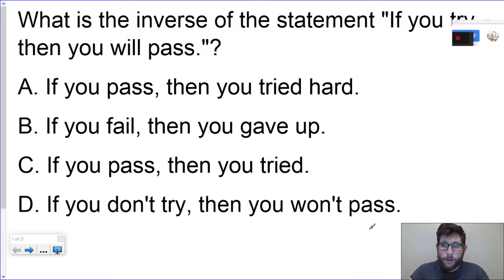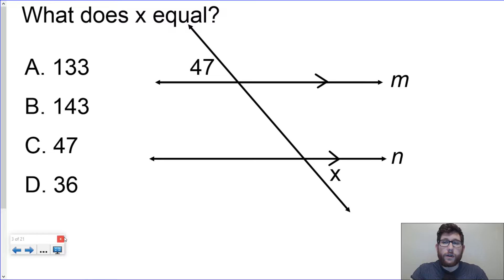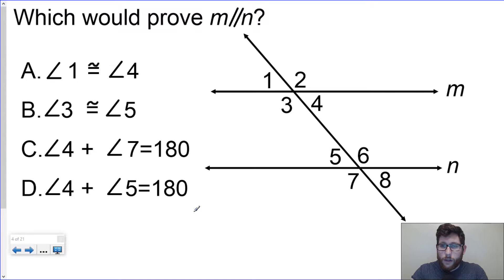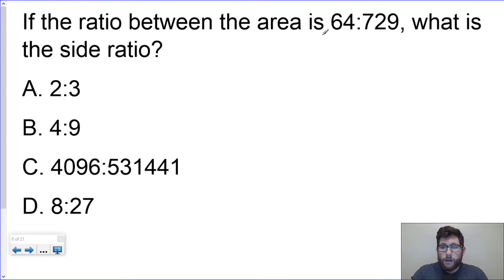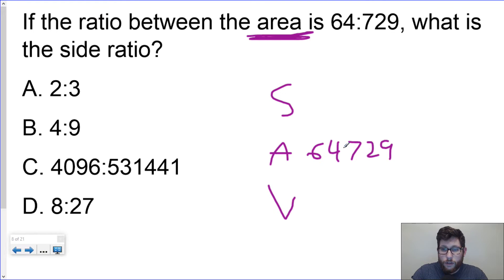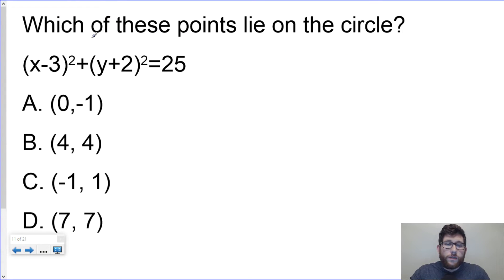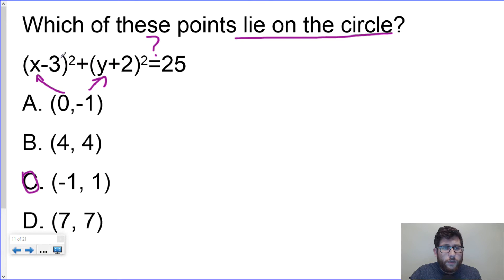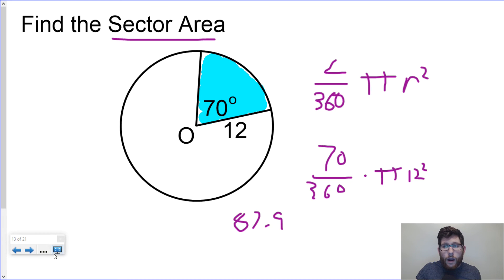Geometry SOL 2016 Review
Geometry SOL Review to help you pass!!! Great Review for Exams!